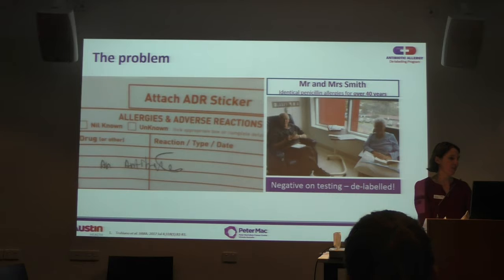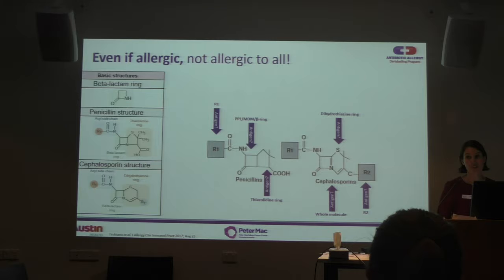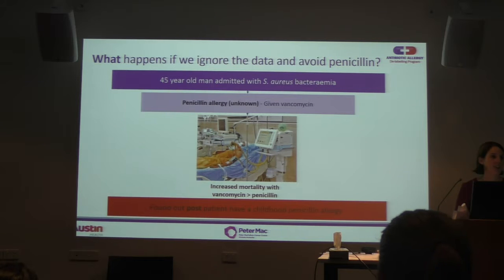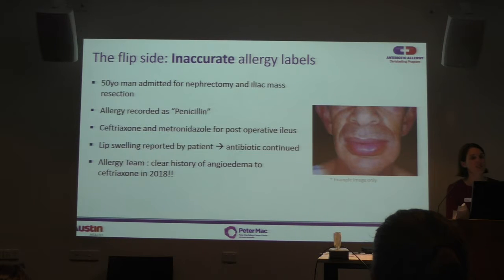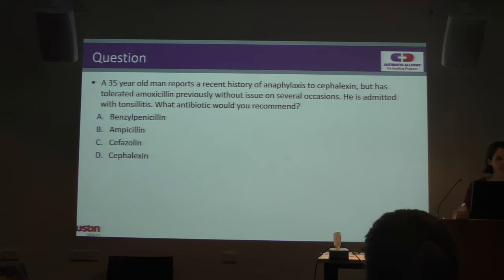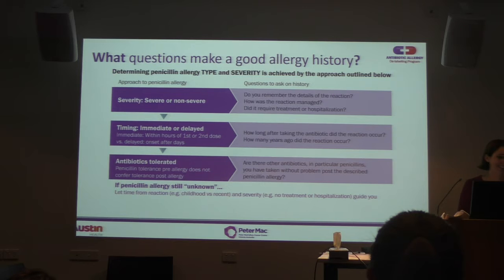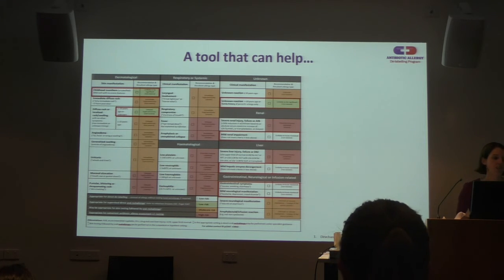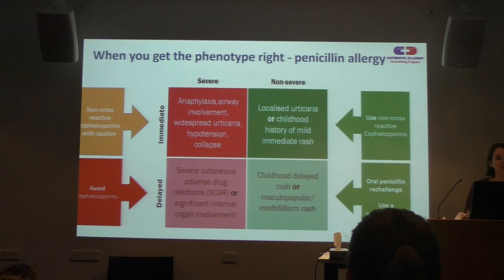ID Educational Session 1